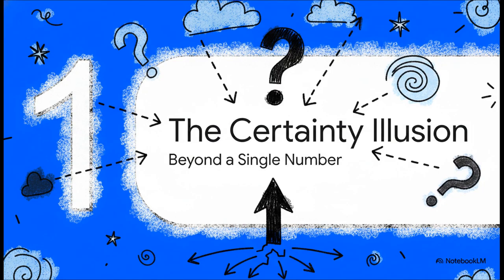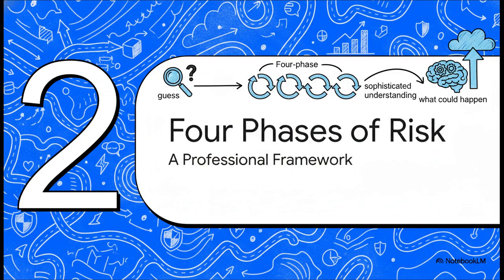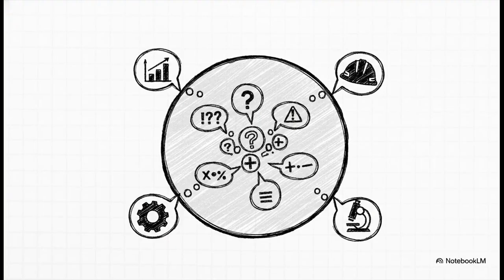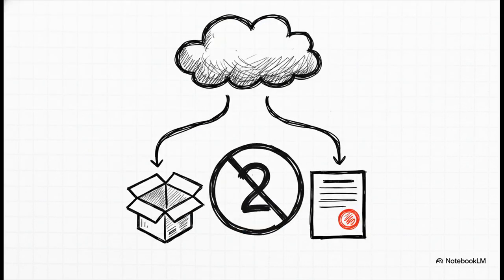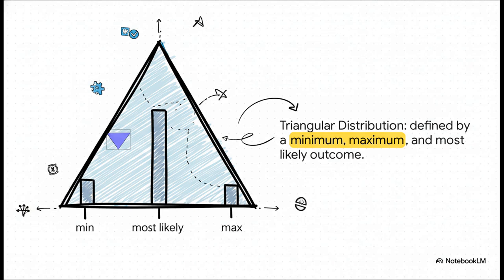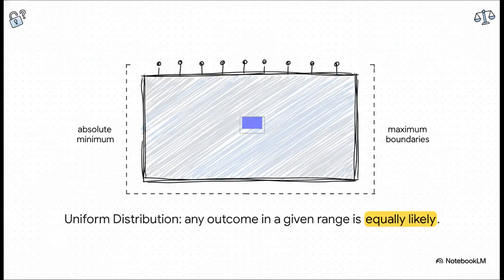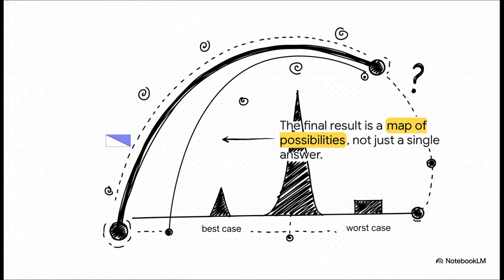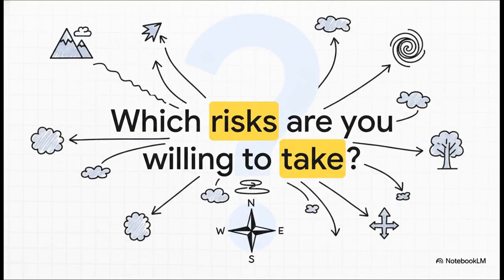Risk Analysis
This video provides practical guide for Uncertainty and Risk Analysis using Monte Carlo simulation. It outlines phases for identifying, quantifying, and modeling risks. Key techniques include using probability distributions, managing correlation, and applying expert opinion to improve decisions.